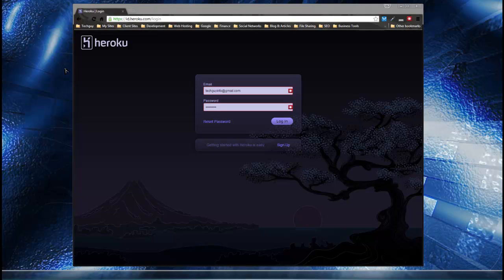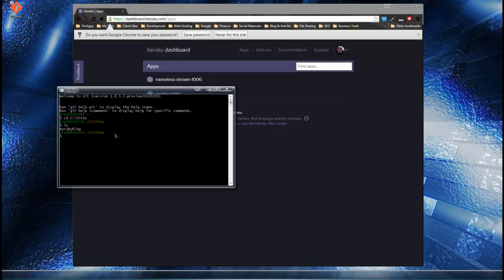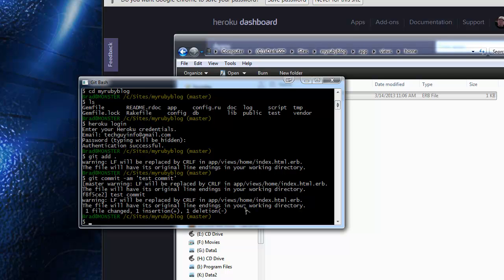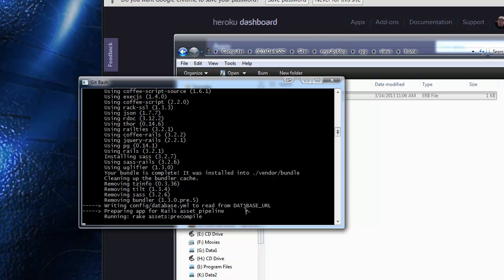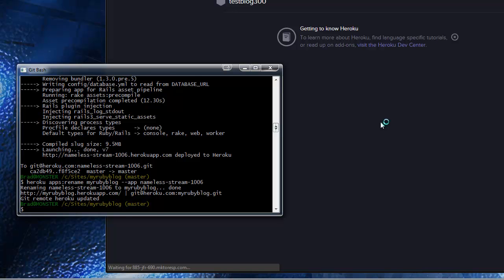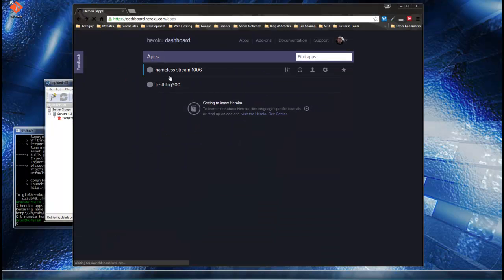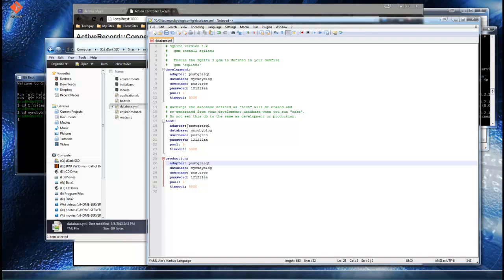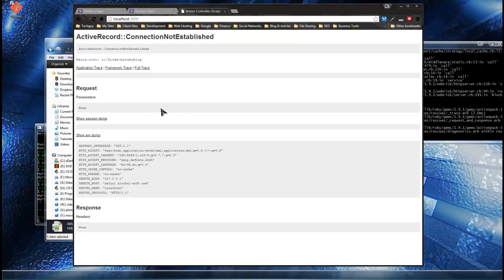Learn Ruby on Rails from Scratch - Chapter 16 - More on Heroku and Git - Part 2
More on Heroku and Git - Part 2